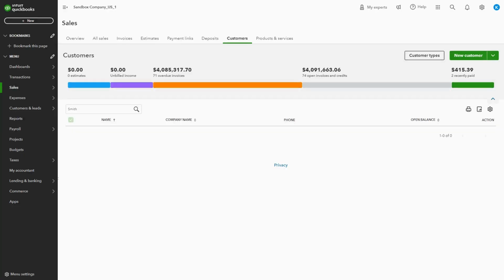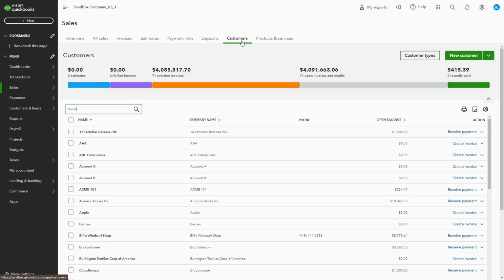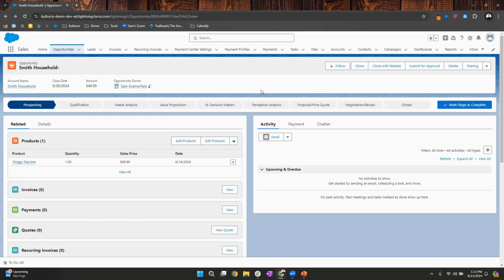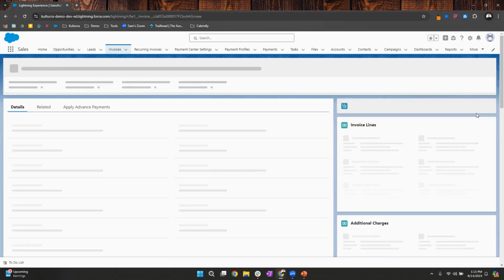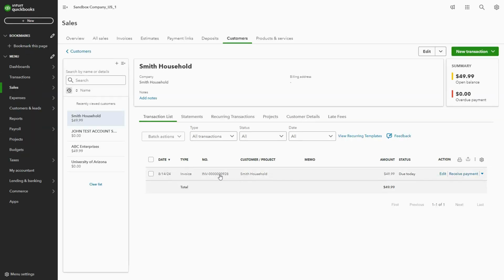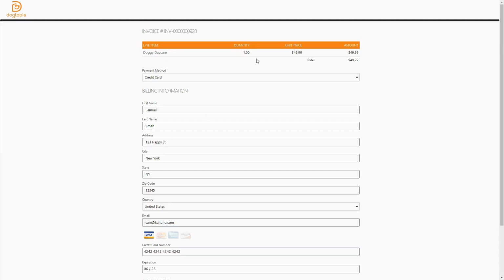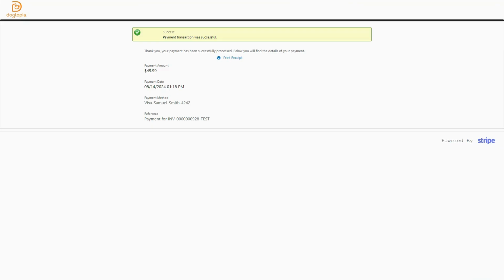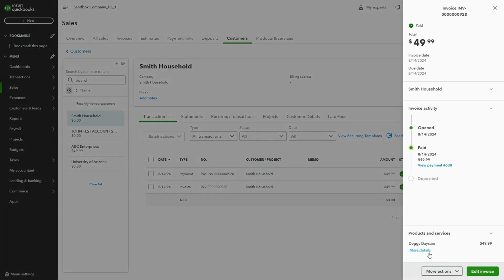Salesforce To QuickBooks Online Sync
Create and send invoices and take payments in Salesforce, and have them automatically sync to QuickBooks Online.

Do your accounts receivables (AR) where your customers are, and we'll automatically move those to QuickBooks Online for the rest of your accounting needs.